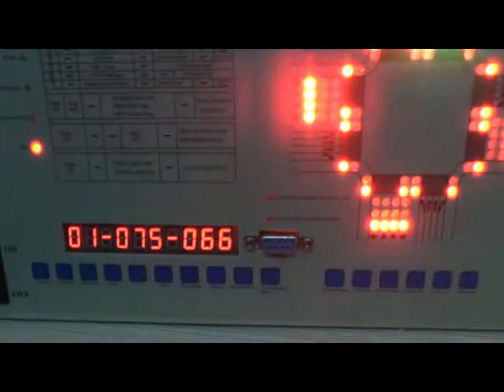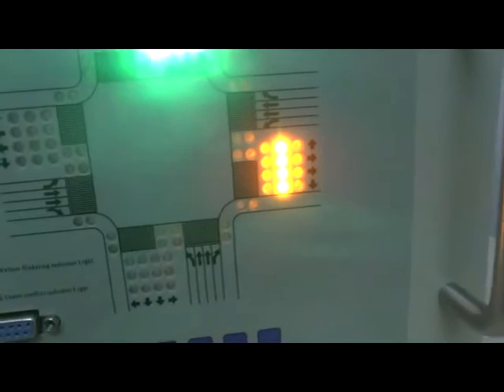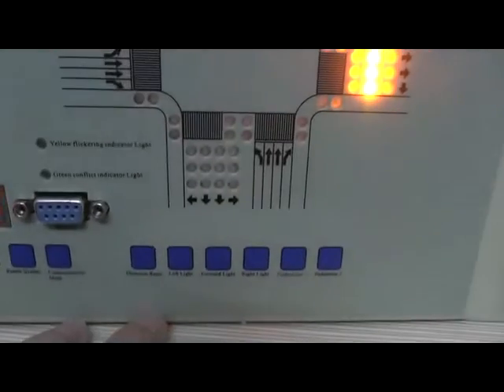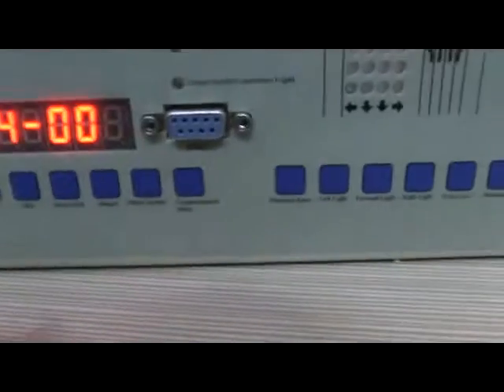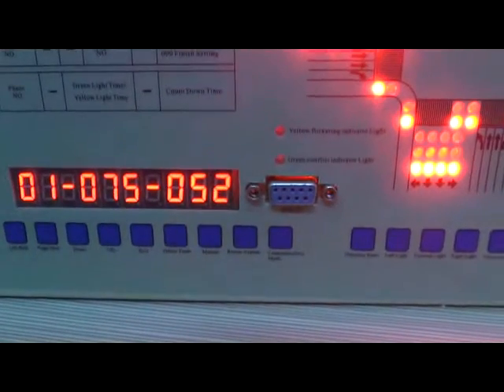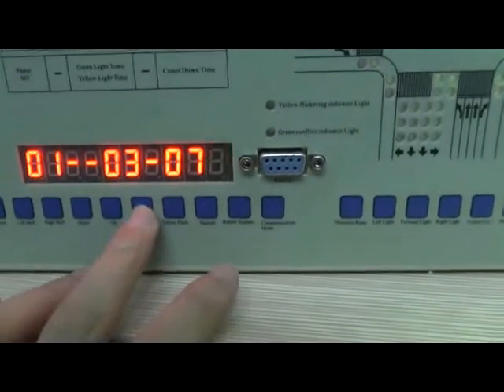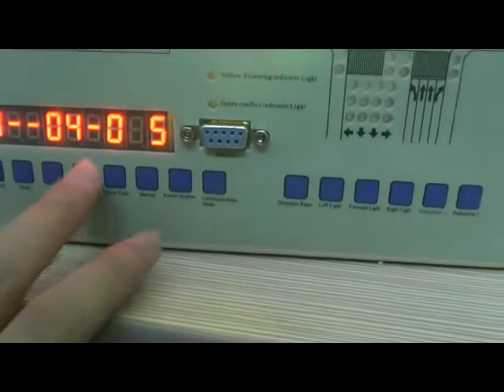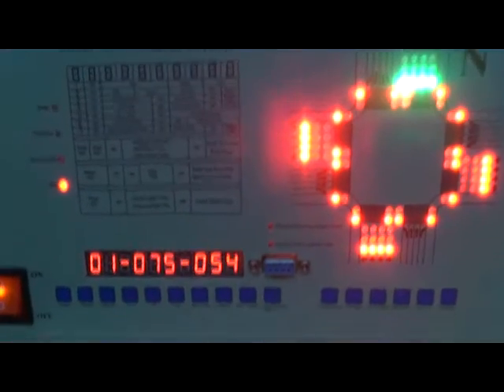how to program the traffic signal controller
how to use our solar traffic signal controller,the video will show us how to program and menu setting,what is menu?it is schedule about the green light working.more or write us email